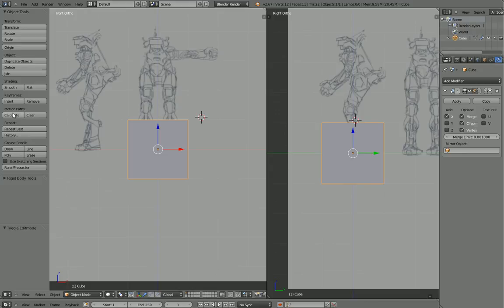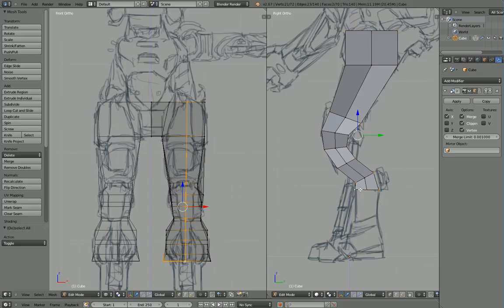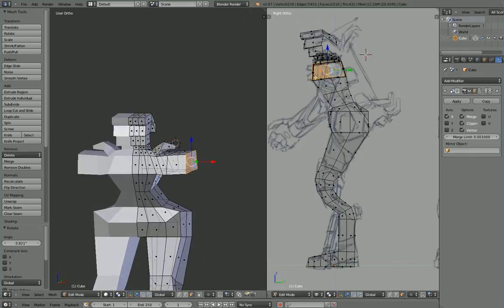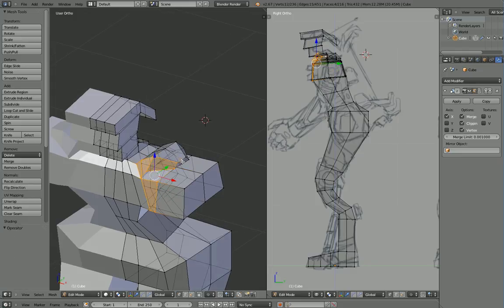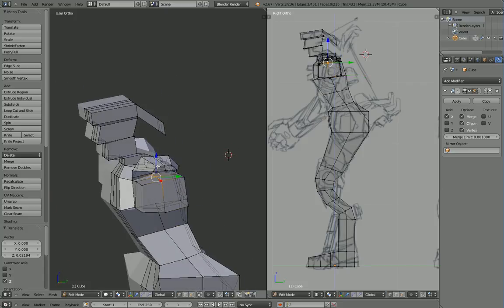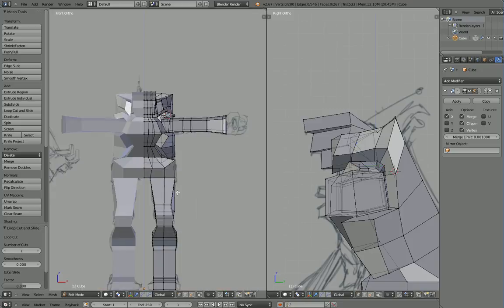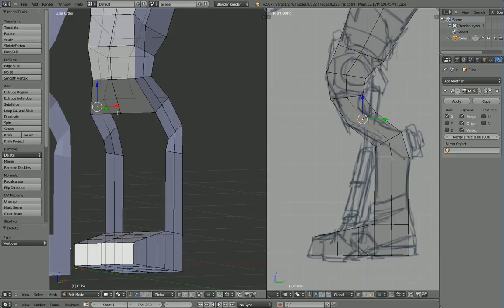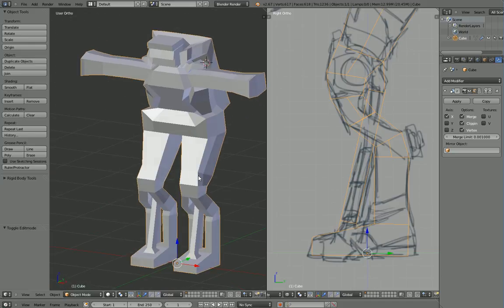Minecraft Mech #21: Let's Model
This is a very long video of my box-modeling. You can skip it. :P

The loud smacking sounds you will hear are because I have allergies and my mouth is full of slime. Yay! So, um, excuse them.